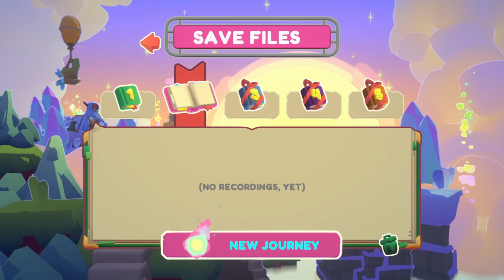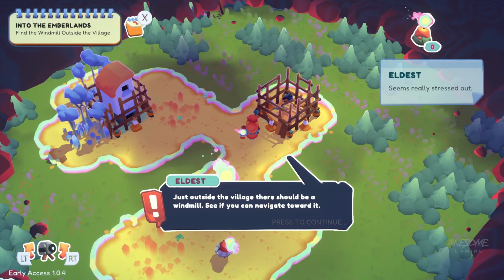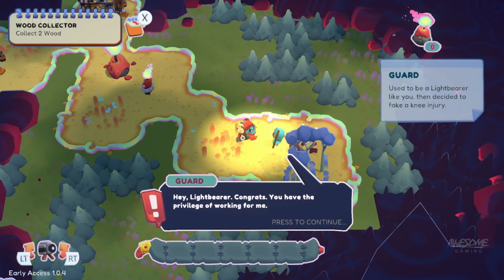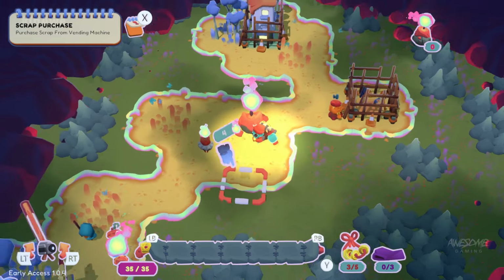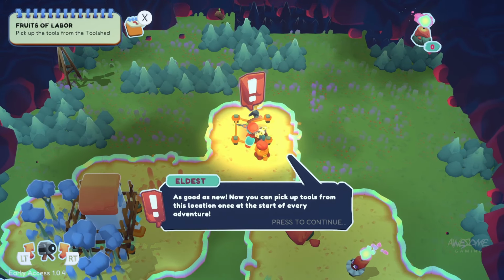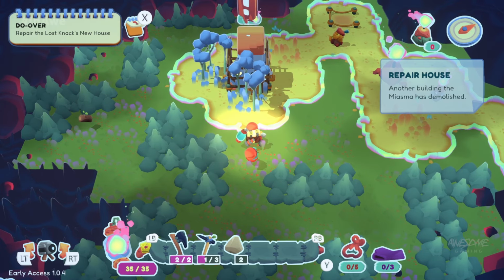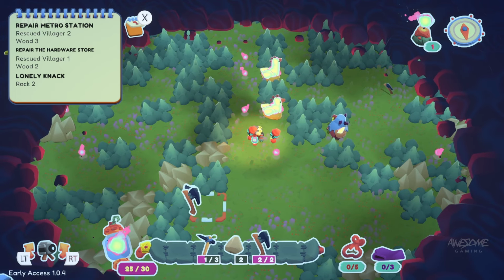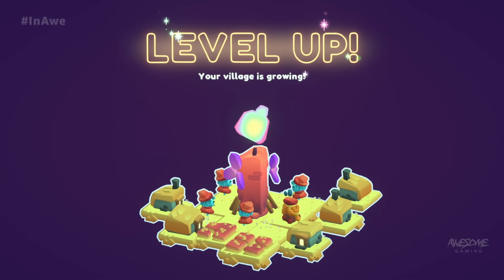We NEED To Save The Knacks!! | Into the Emberlands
↓ Link is in the description! ↓

Venture out into the Emberlands and uncover an ever-changing world filled with surprising encounters and mystical creatures! Save villagers who got lost in the Miasma, collect resources and rebuild your village to create a safe haven for your people.

Sale ends July 3.

* Thank you to Daedalic Entertainment for the game key.

Are you following me on social media?

🎬 Video Chapters
00:00 | ↓ Link is in the description! ↓
13:44 | Level 2